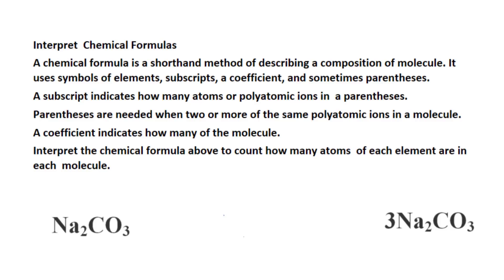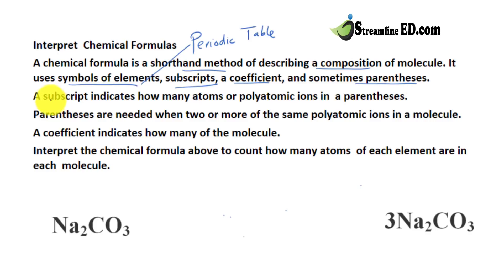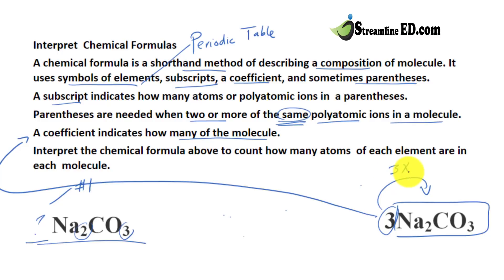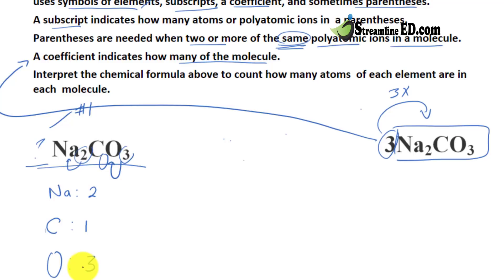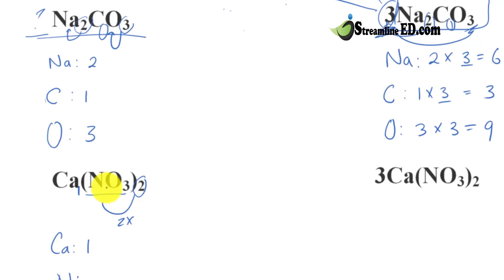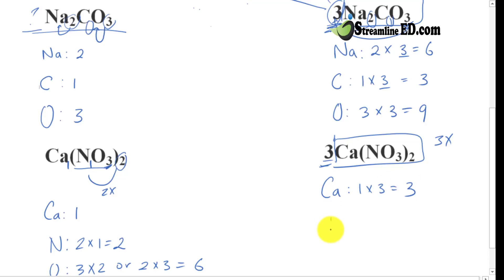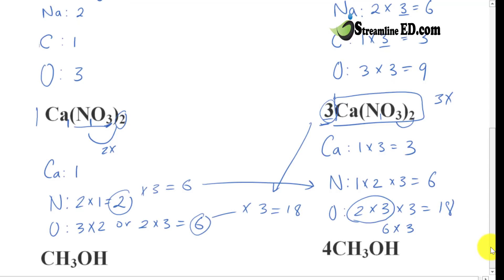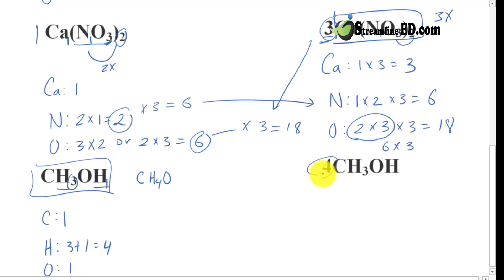Interpret Chemical Formulas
Learn how to interpret any chemical formulas